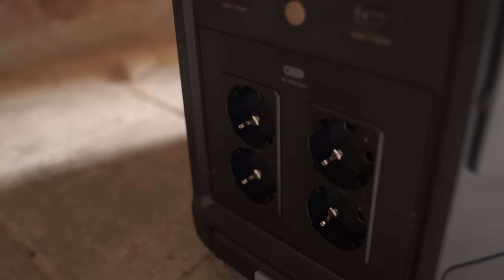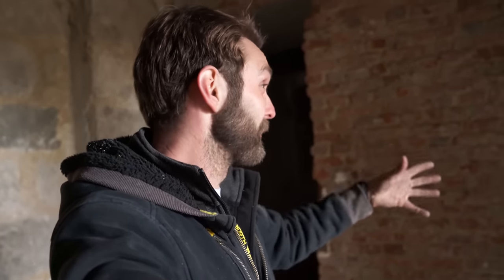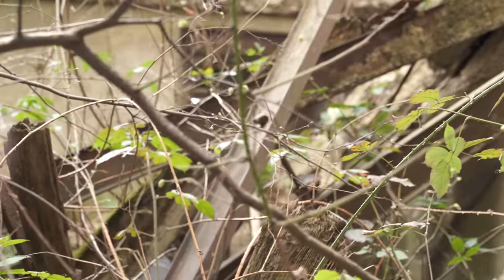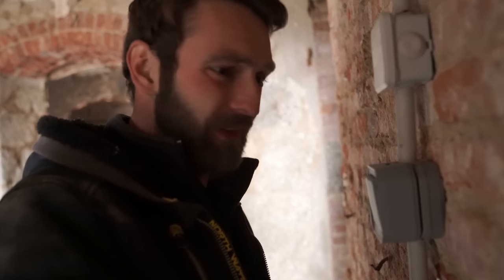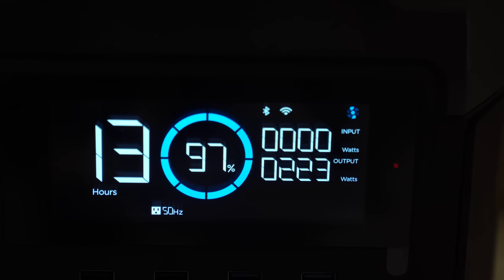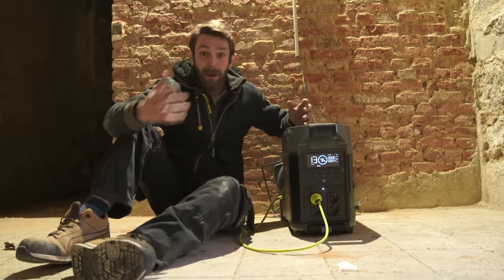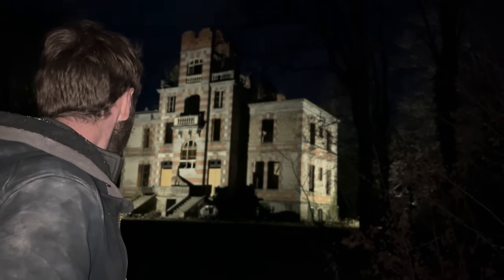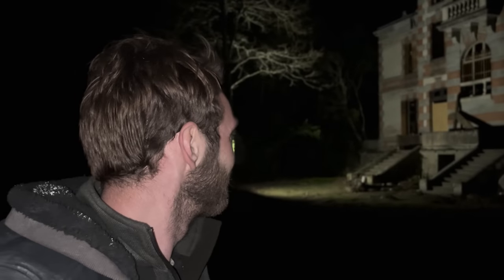I powered up this abandoned ruin for the first time in 50 years - I wasn't expecting this!!